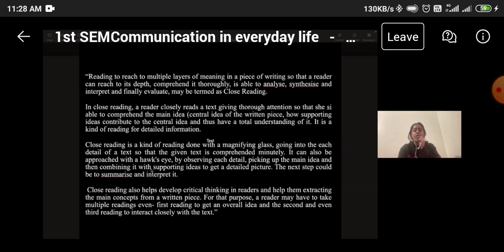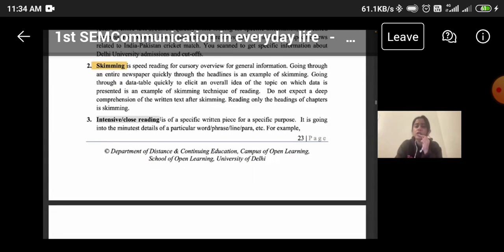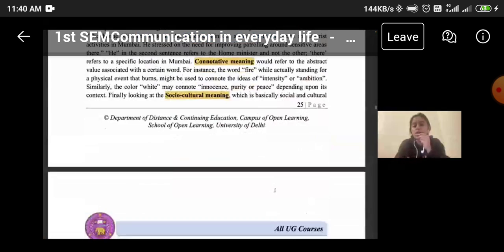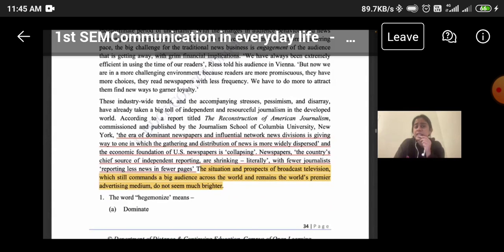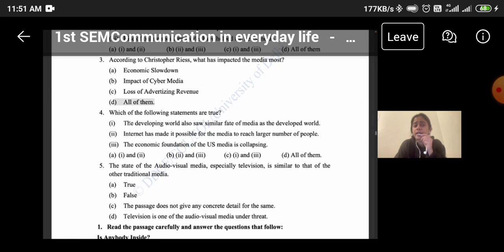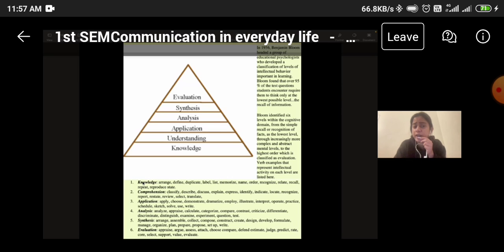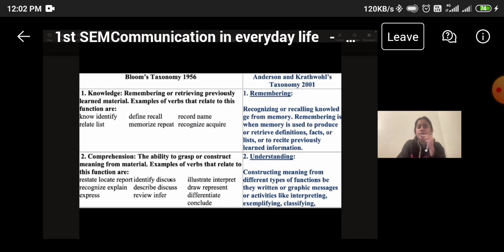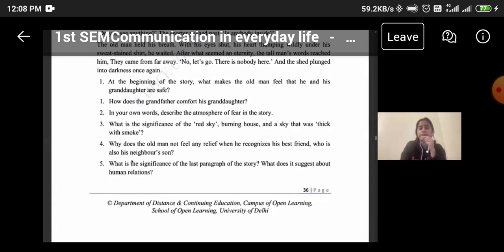communication in everyday life (sem-1) unit 2- reading skills full explaination by sol teacher live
communication in everyday life semester - 1 | unit 2- reading skills full explaination by dusol`s teacher in official live class
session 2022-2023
officially organised live class for feb-march exams 2023
DUSOL, NCWEB, IGNOU, REGULAR

communication in everyday life semester 1
communication in everyday life unit 2 reading skills
communication in everyday life important topics
communication in everyday life full explanation
bcom communication in everyday life semester 1
communication in everyday life
reading skills